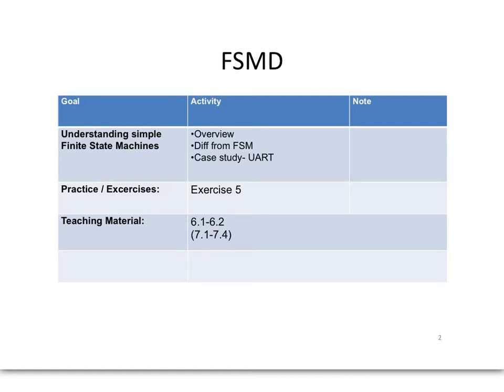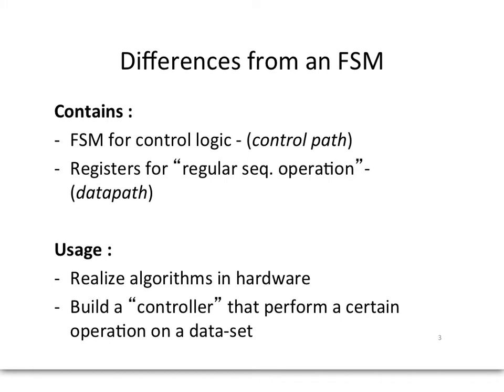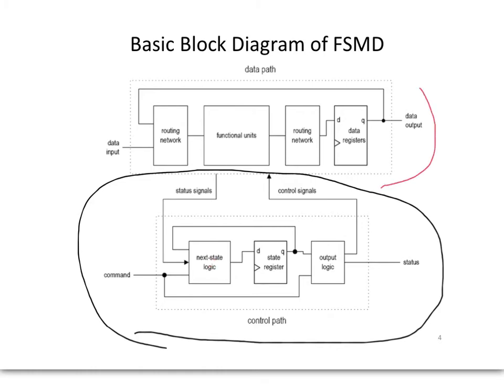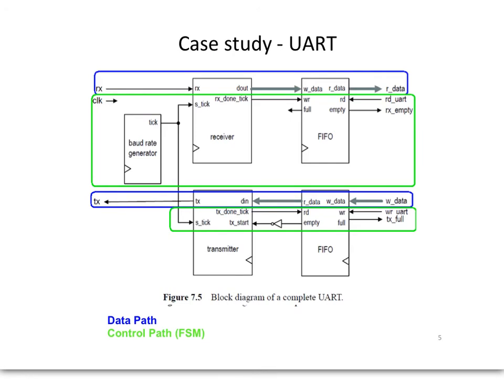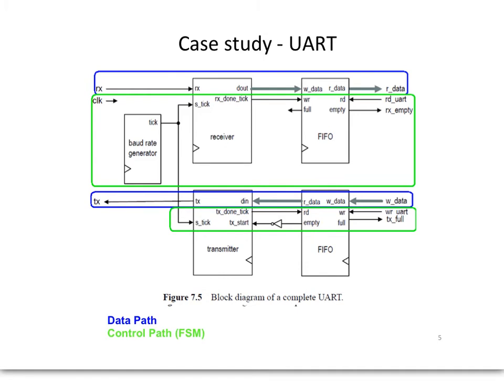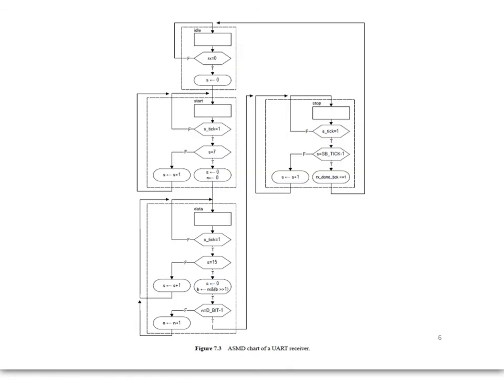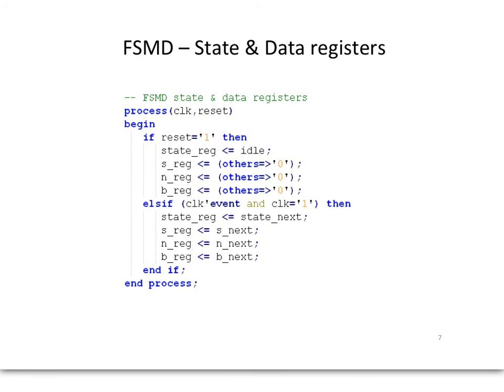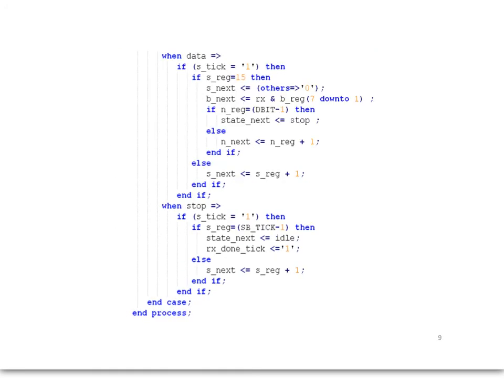FSMD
Uart ex